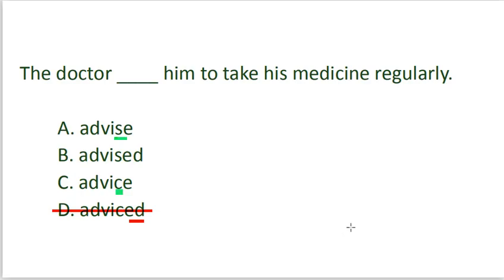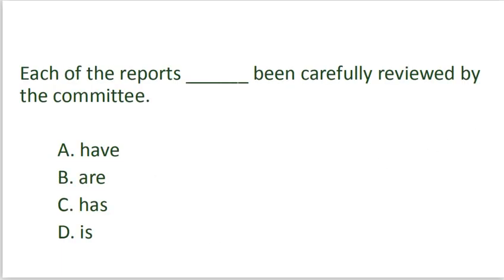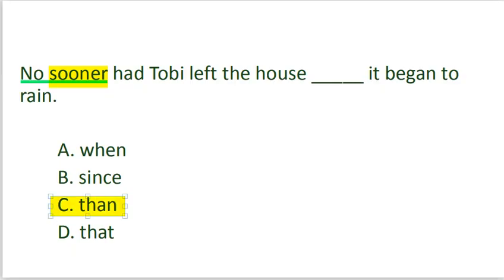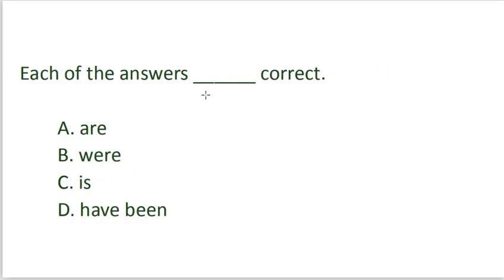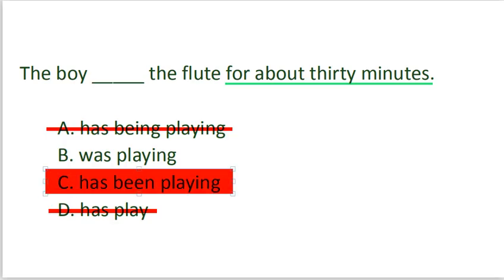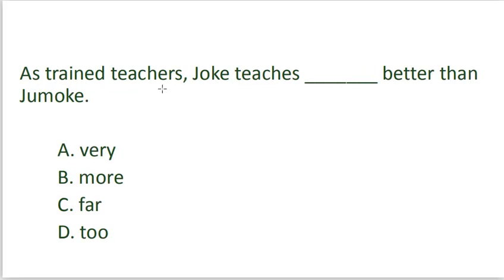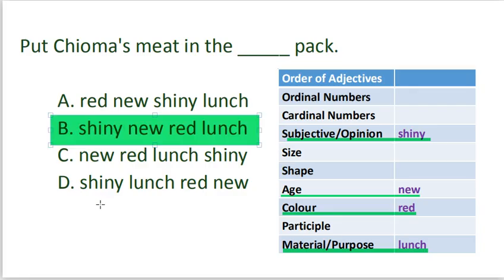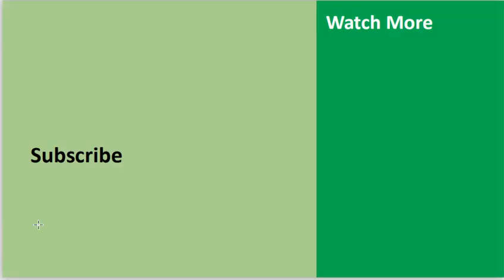JAMB UTME 2025 Use of English Past Questions and Answers with Detailed Explanations (Part 1)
Are you preparing for the JAMB UTME? This video covers carefully selected JAMB Use of English past questions and answers with adequate explanations to help you understand how questions are set and how to choose the correct answers in the CBT exam.

In this video, you will learn:
Frequently repeated JAMB Use of English questions
Correct answers to past questions
Simple explanations for grammar, lexis and structure, and comprehension
How to answer Use of English questions correctly in JAMB CBT
Proven strategies to score high in JAMB UTME 2025

Topics covered include:
Grammar and sentence correction
Comprehension passages
Synonyms and antonyms
Oral forms
Register and vocabulary

Studying JAMB Use of English past questions is one of the most effective ways to prepare for the examination. These questions are based on the official JAMB syllabus and follow the CBT format used by JAMB.

This video is suitable for:
JAMB UTME 2025 candidates
JAMB CBT practice for Use of English
Candidates aiming for high JAMB scores
Students seeking clear explanations and exam tips

Watch till the end to fully understand each explanation and improve your performance in the JAMB UTME Use of English.